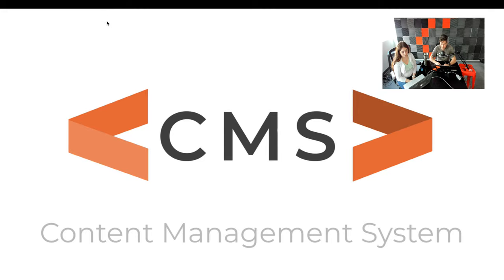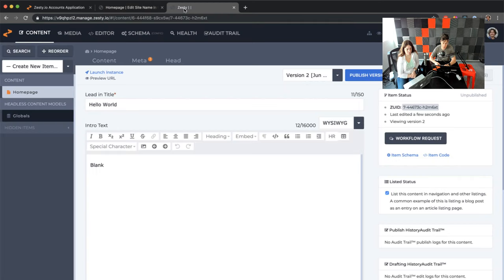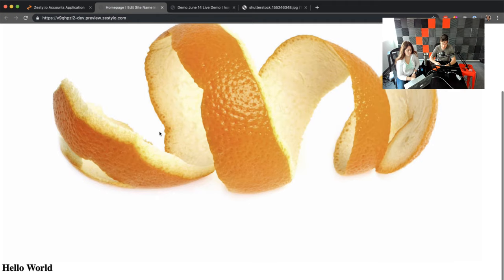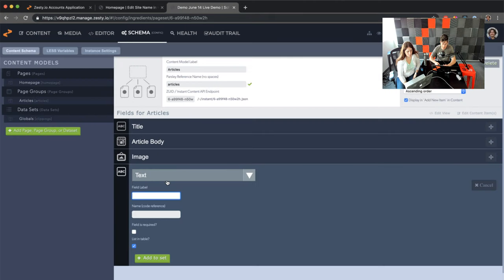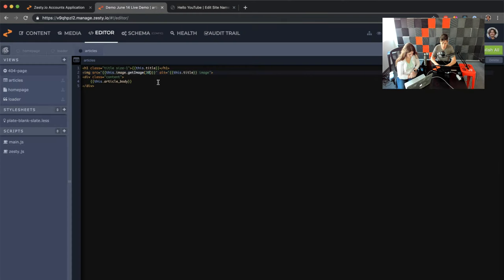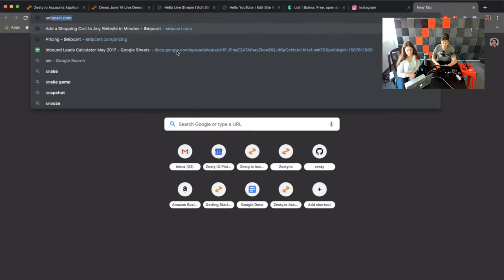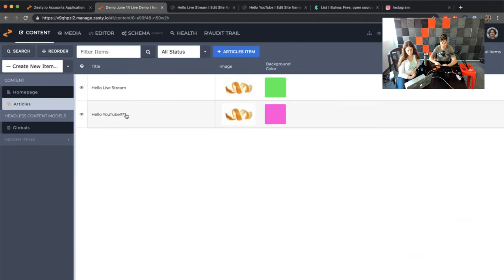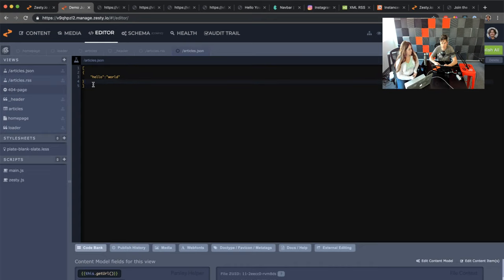Getting Started in Zesty.io - The Basics - June 14th Weekly Demo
Join us for a quick demo of the Zesty.io platform, a 30 min overview of how to get started, and we'll answer any questions you have office-hours style for the remaining 30 minutes. Bring your laptops, some coffee, and your questions!